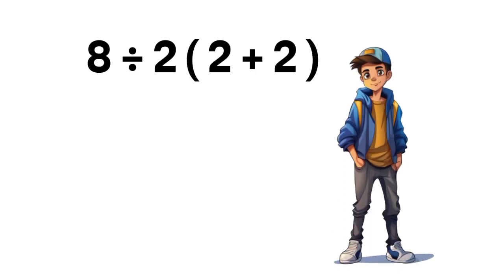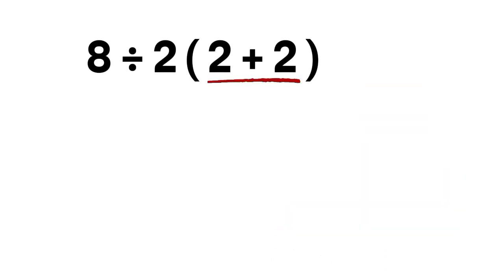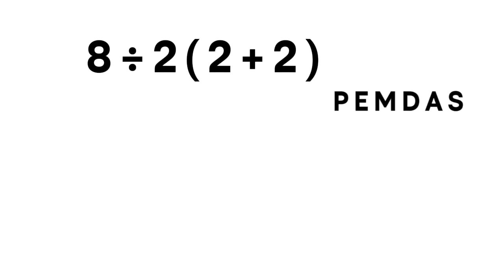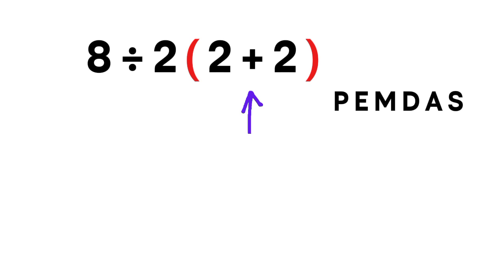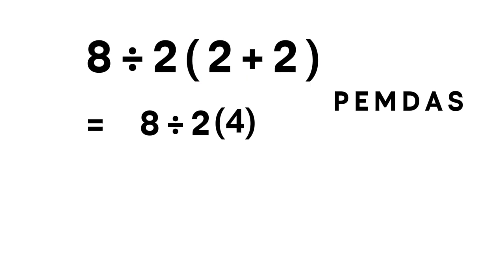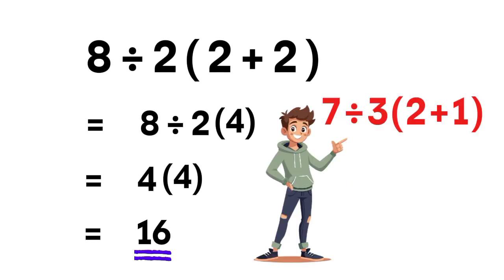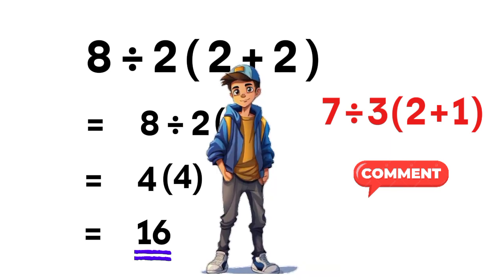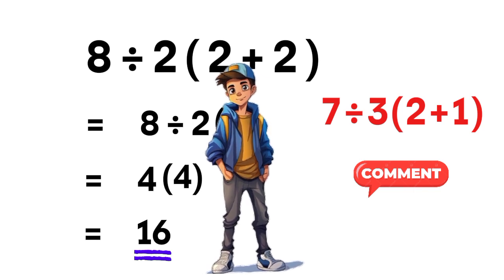The Answer Of This Math Problem Is NOT What You Think!